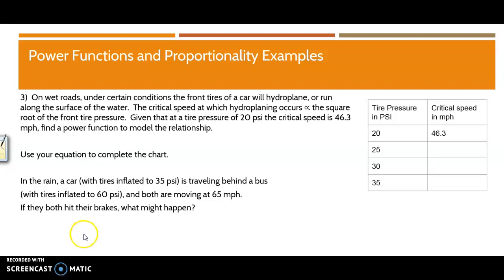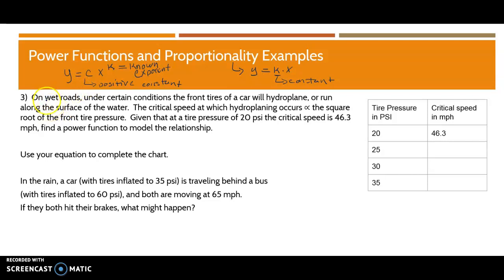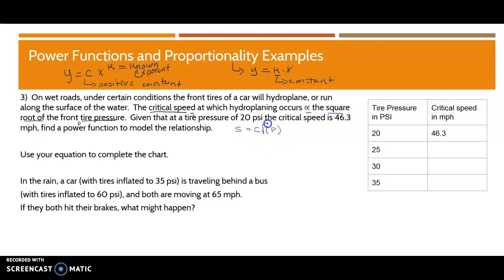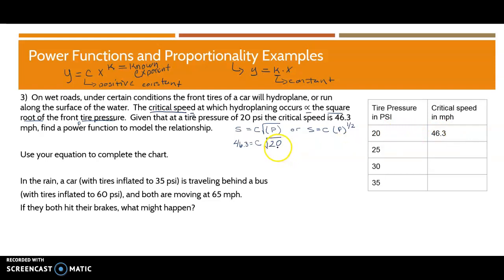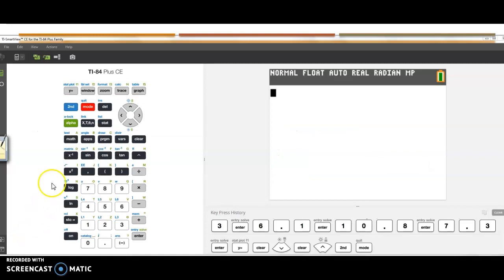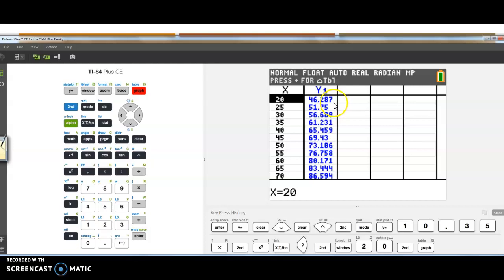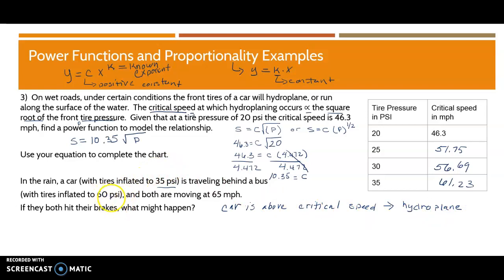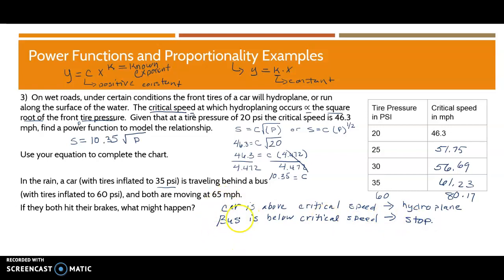College Algebra: Power Functions and Proportional 2